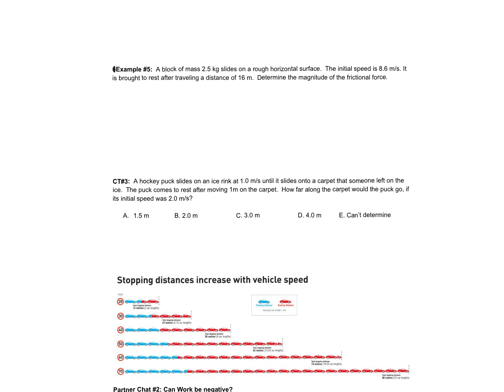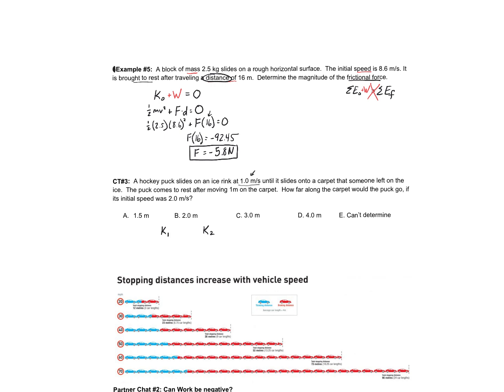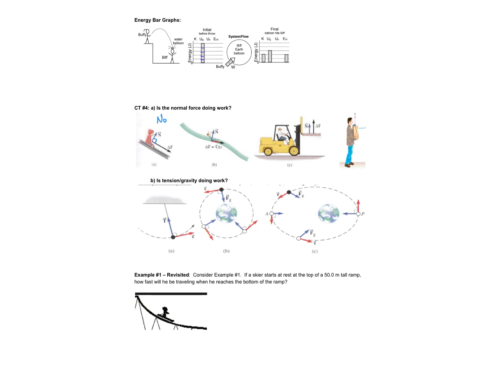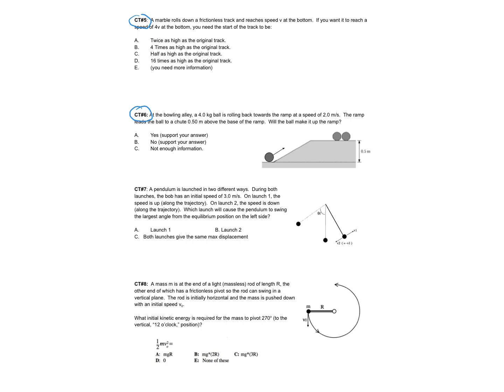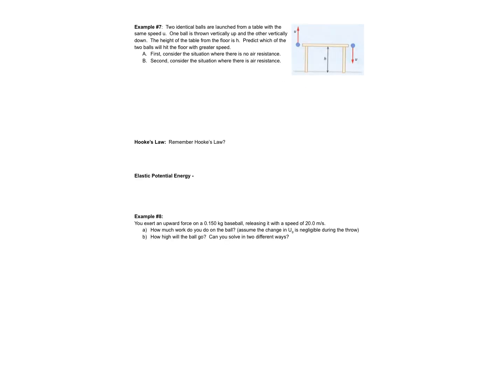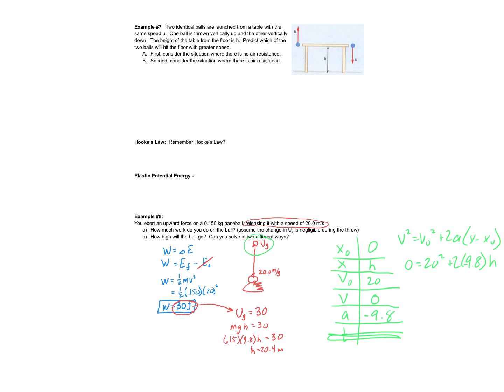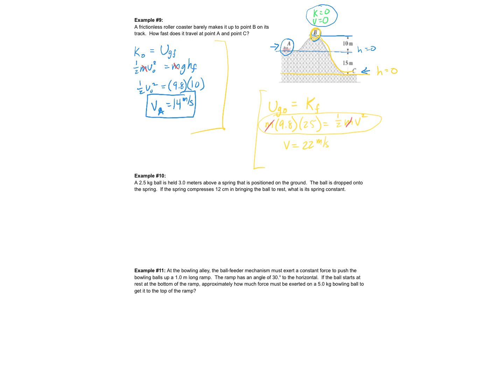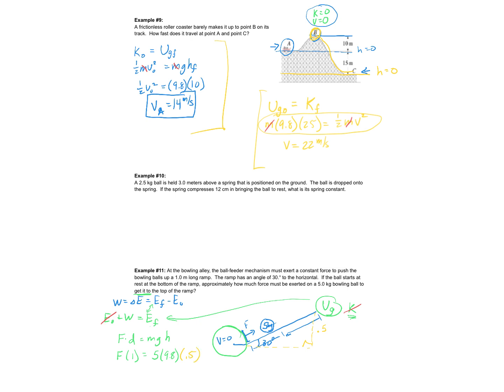Several Conservation of Energy Examples - AP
Conceptual and mathematical examples of conservation of energy.  Mostly Kinetic and Gravitational Potential, but there is some Work and some springs as well.  Hope this is helpful!